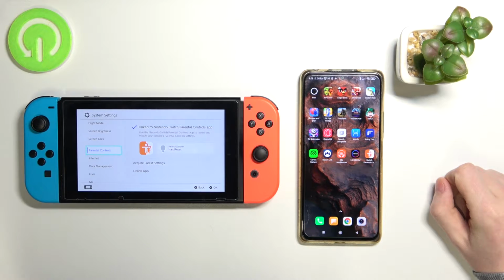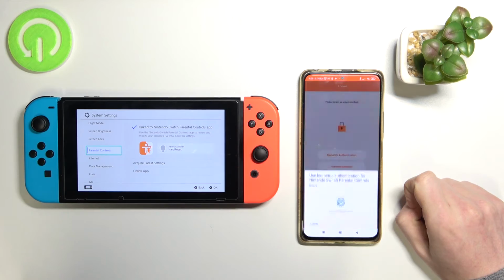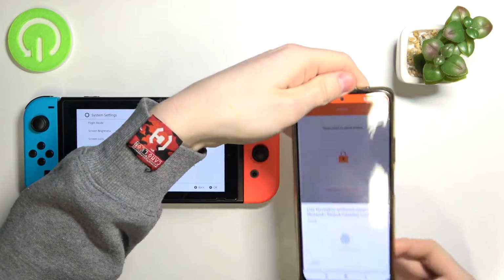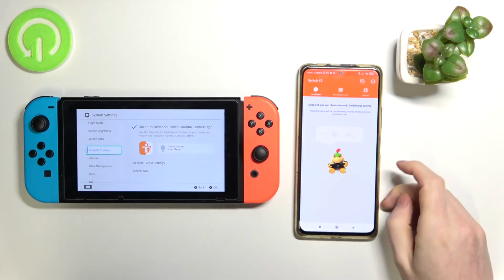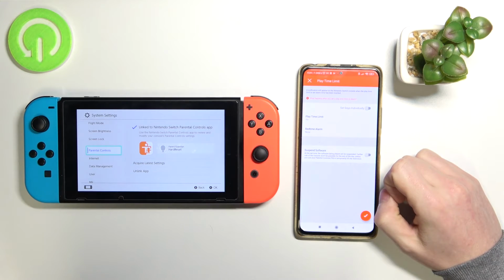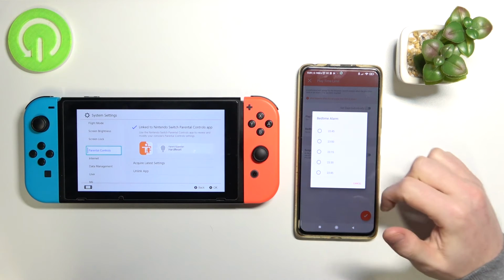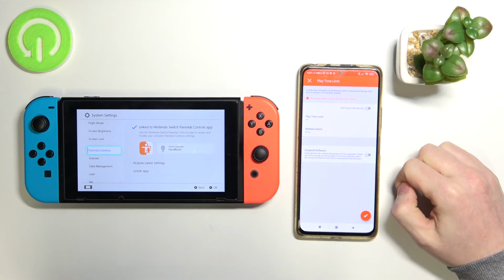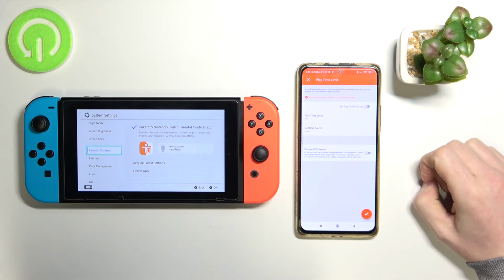How to Set Up Play Lock in Parental Control in Nintendo Switch?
In this video, we will show you how to set the features in Parental Control Play Lock on Nintendo Switch.

How to Use Play Lock in Parental Controls in Nintendo Switch? How to Turn On Play Lock in Parental Controls in Nintendo Switch? How to Switch On Play Lock in Parental Controls in Nintendo Switch? How to Switch Off Play Lock in Parental Controls in Nintendo Switch?